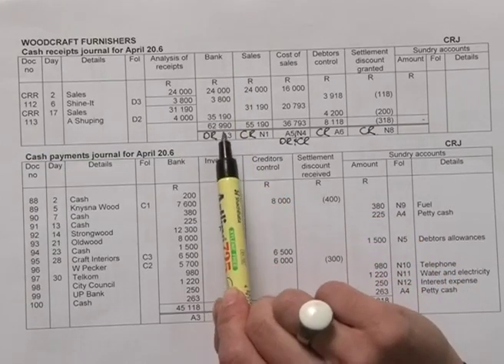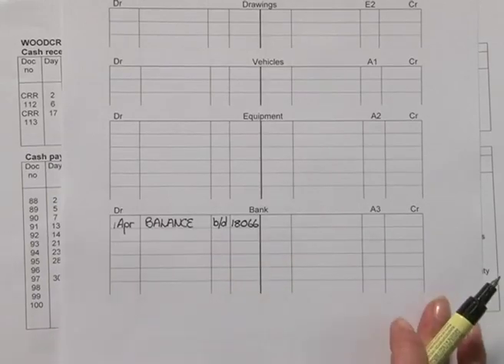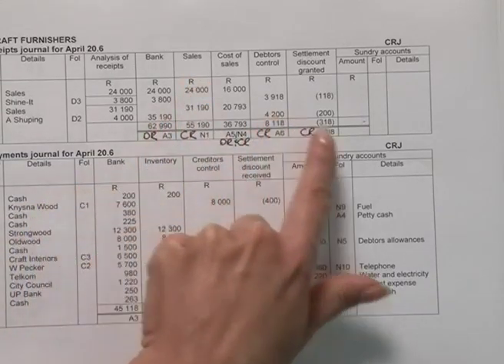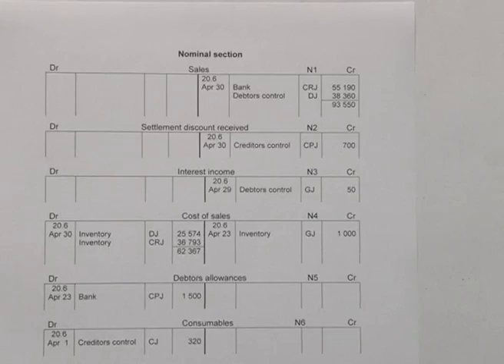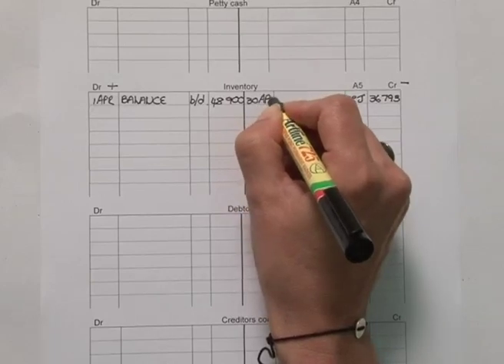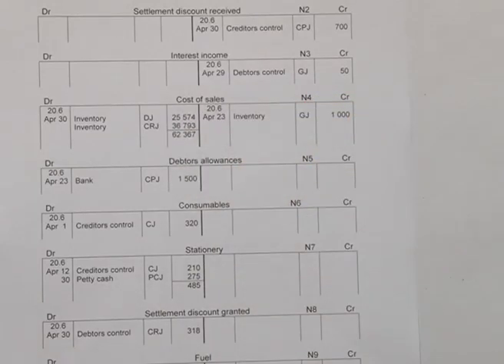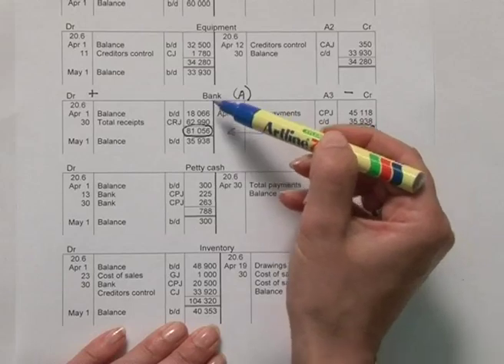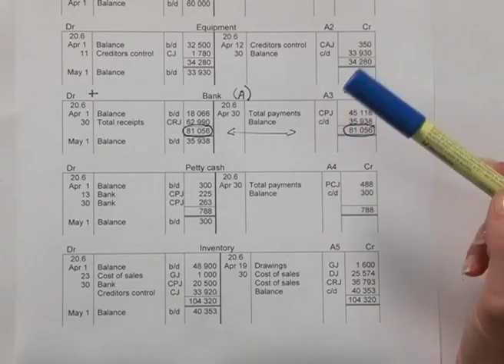Chapter 4 Part 2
This question clip deals with the posting from the journals to the general ledger